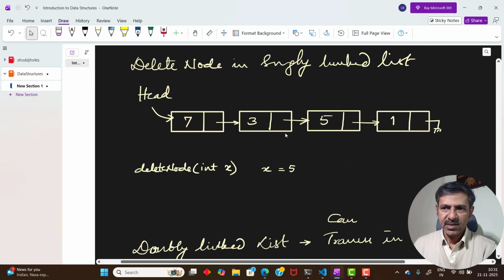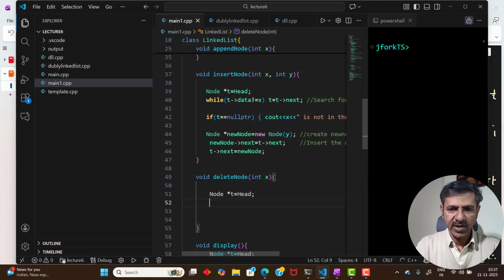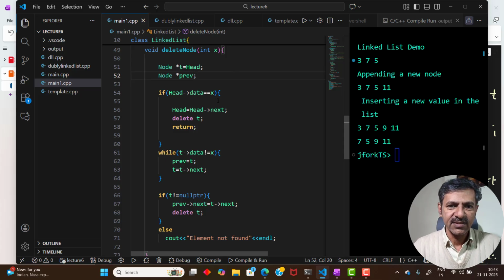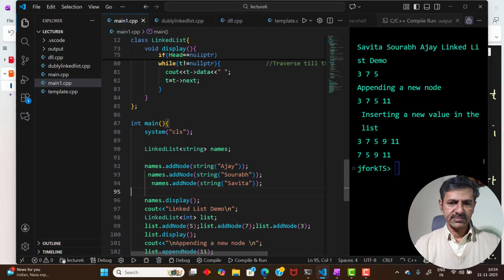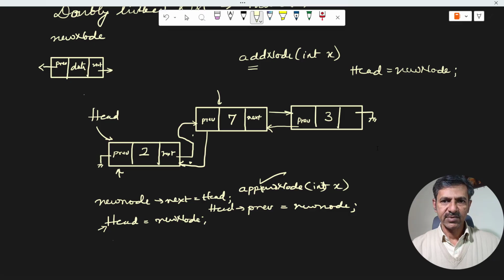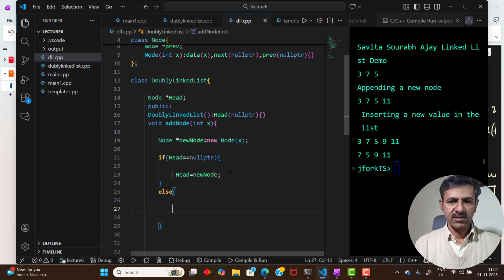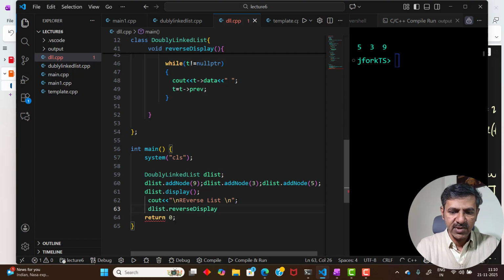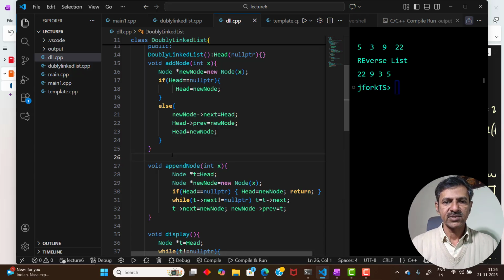Linked List - Insert operation and Template class. Doubly linked list implemention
Linked List - Insert operation and Template class. Doubly linked list implementation